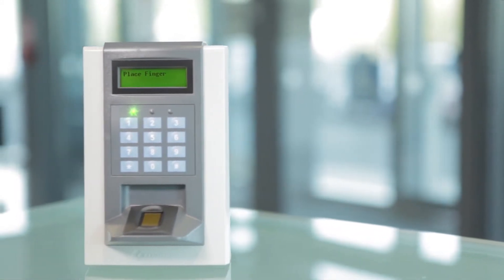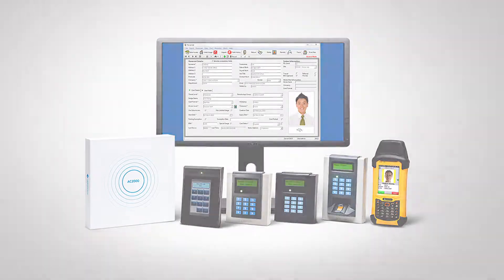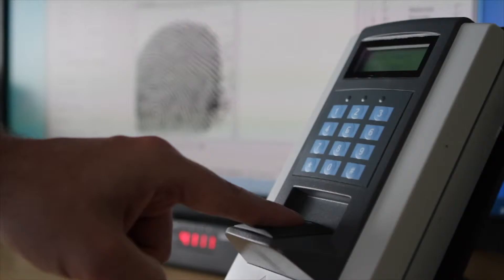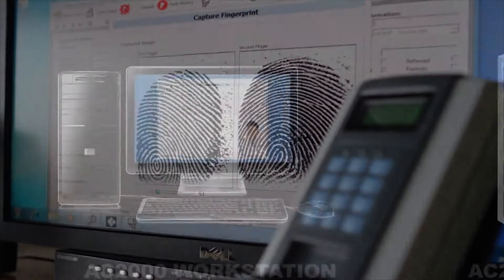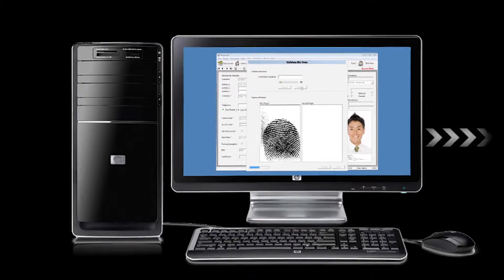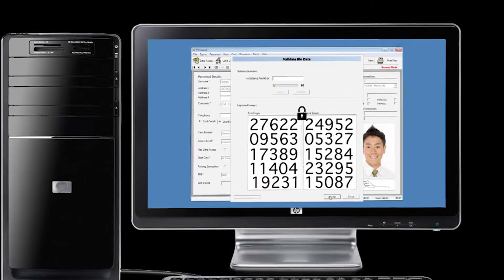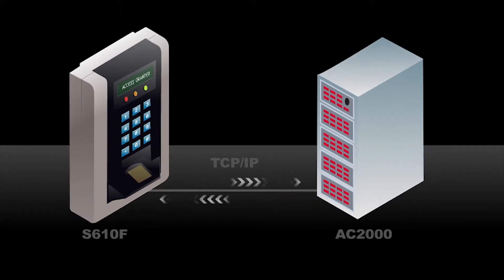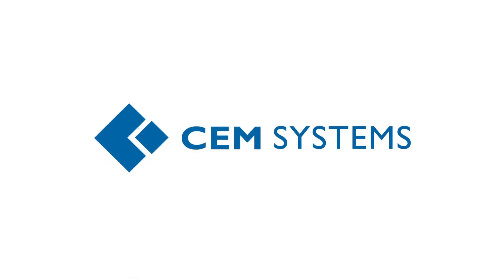CEM Systems - Biometric Readers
This video will give you a brief overview of the features & benefits of CEM fingerprint readers.